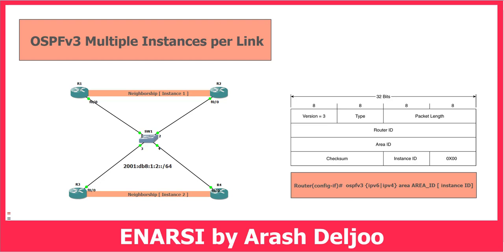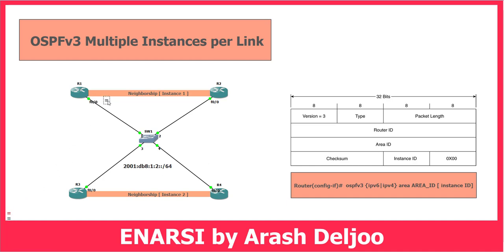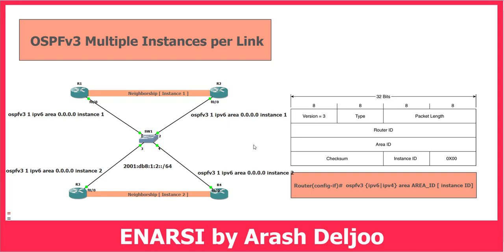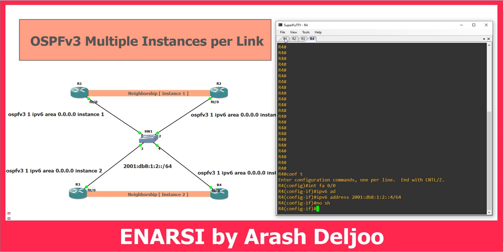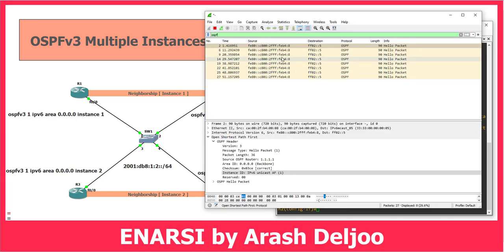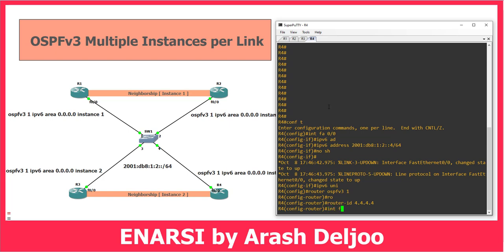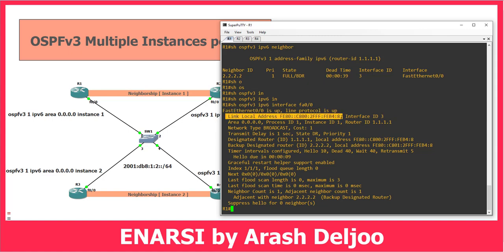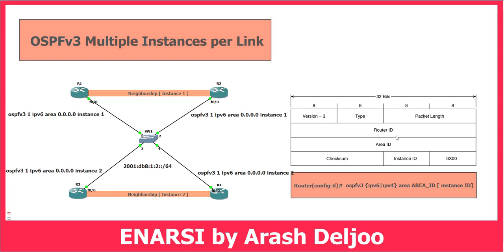3 OSPFv3 - OSPFv3 Instance ID by ArashDeljoo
OSPFv3  - OSPFv3 Instance ID

1- OSPFv3 Instance ID Introduction
2- OSPFv3 Instance ID Configuration
3- OSPFv3 Instance ID Verification
4- OSPFv3 Instance ID in OSPFv3 Header Introduction